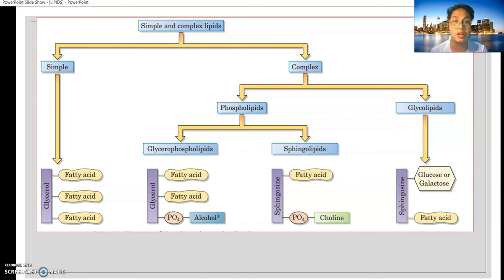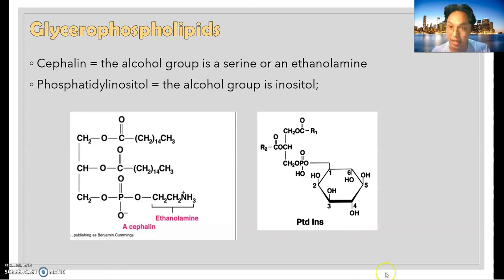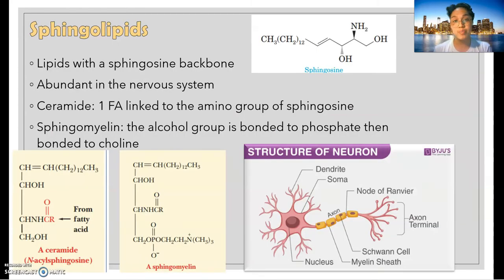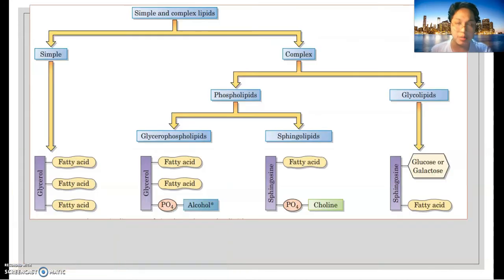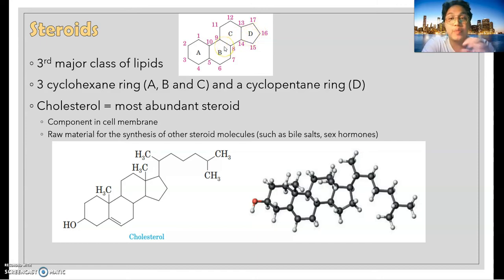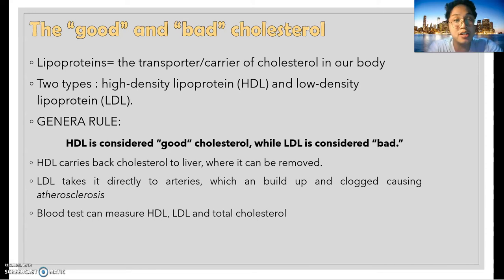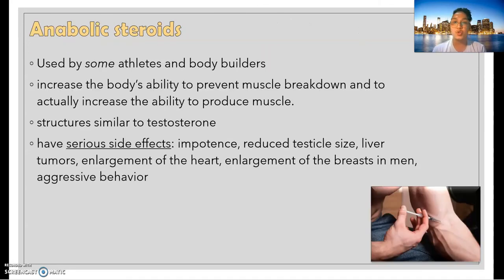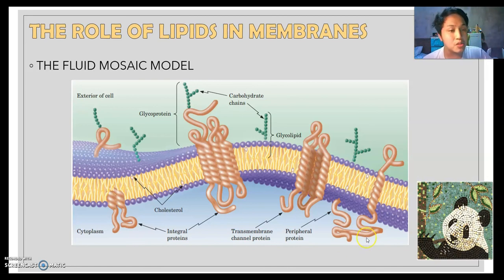Lipids Part2: Complex Lipids